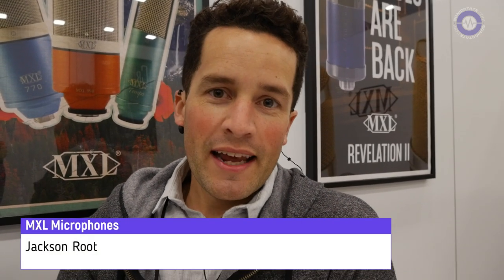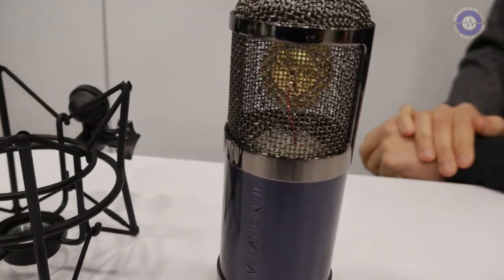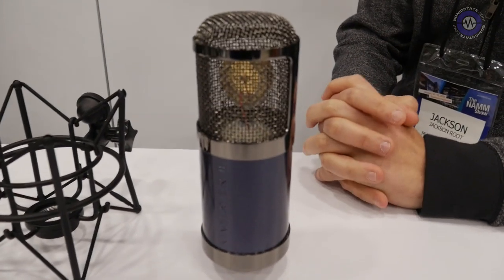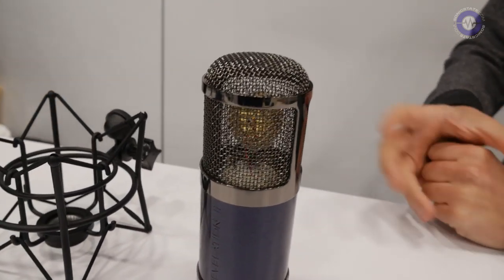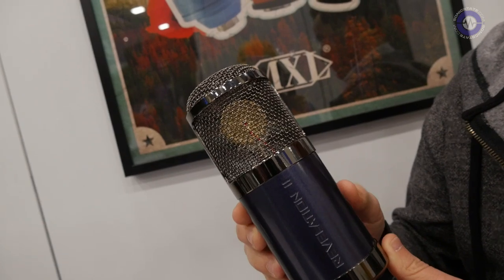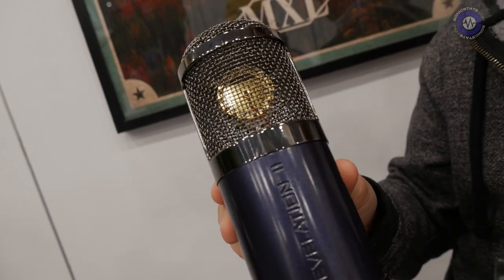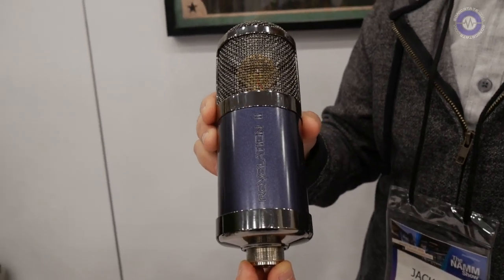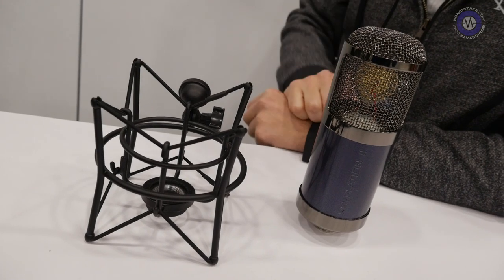NAMM 2020 MXL Revelation II Microphone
A new Large diaphragm Revelation II has taken the original Revelation which was considered to be the best mic MXL made now updated.
Available in the spring at $499 comes with the shock mount and case with external power supply for additional cardioid, omni and figure 8 patterns - continuously variable to tune the pattern for the specific application.